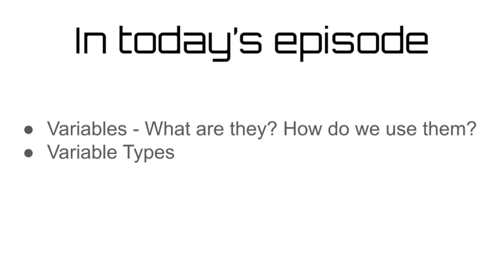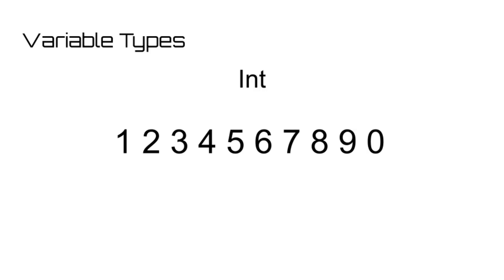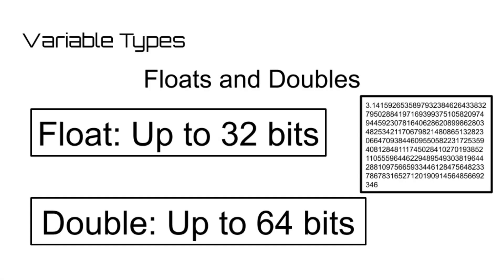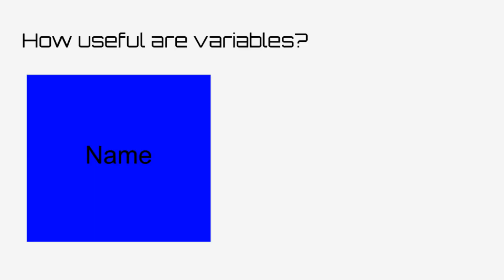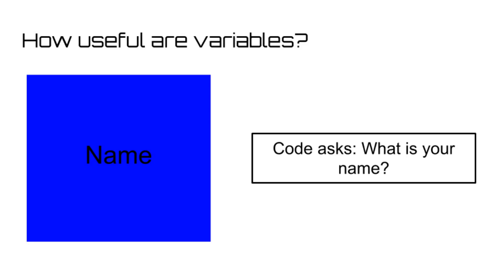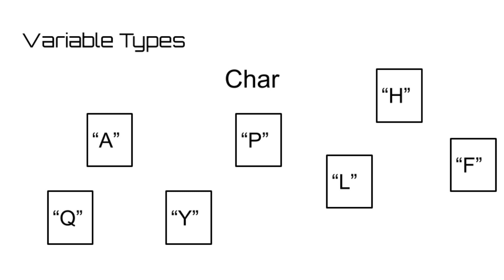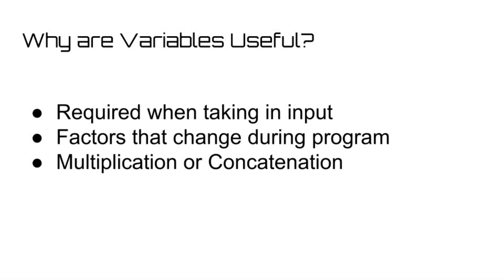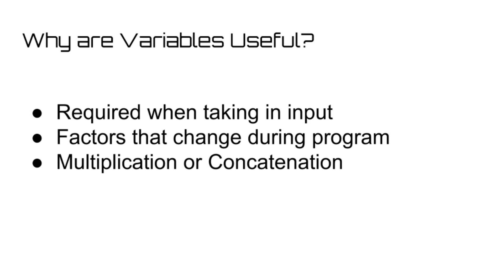Introduction to Programming Episode 4 - (What are Variables?)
In today's episode we cover the basics of a what a variable is, and also the many different types of variables, as well as why variables are useful.